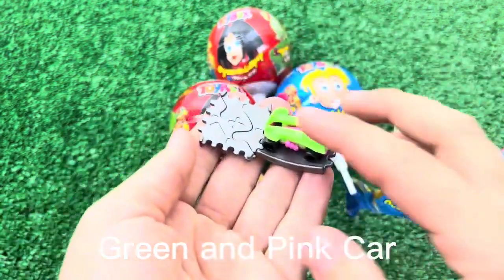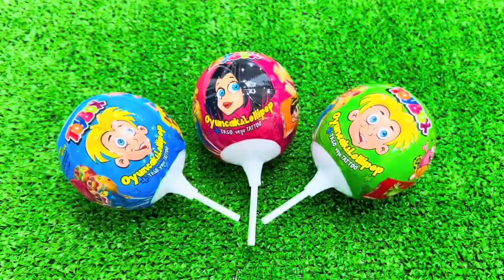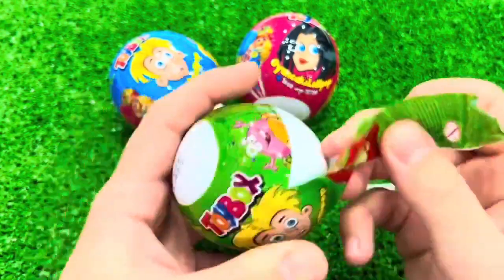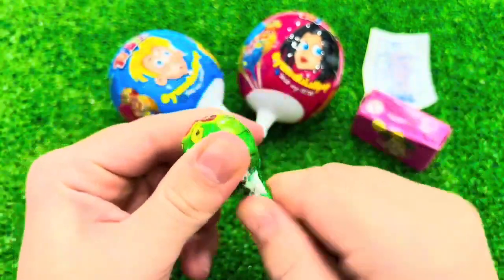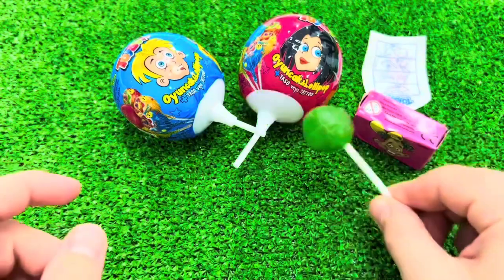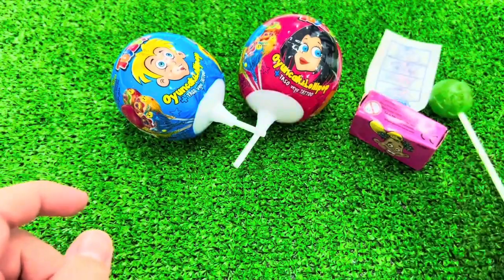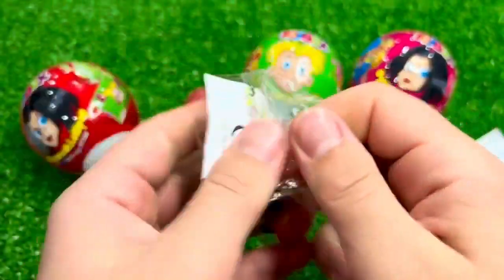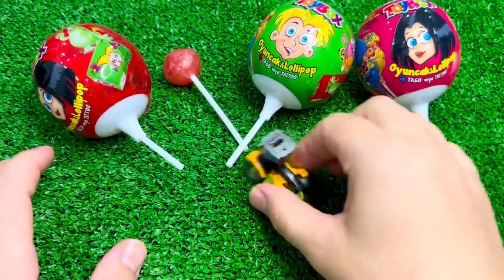ASMR Mukbang 두찜 신메뉴 스팸부대 찜닭먹방 떡볶이 튀김 치즈볼 Spicy Noodles Tteokbokki Chicken Eating.I HIU 하이유,candy